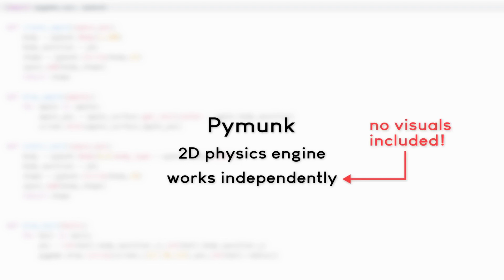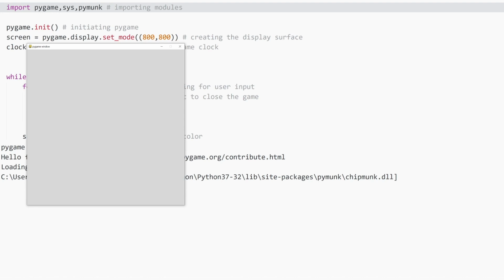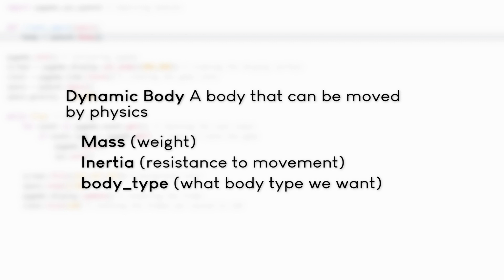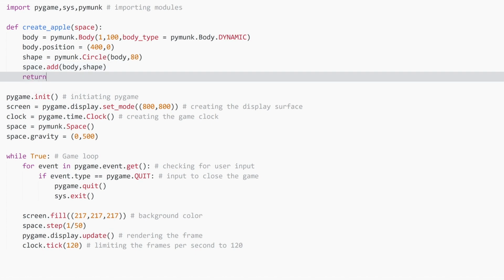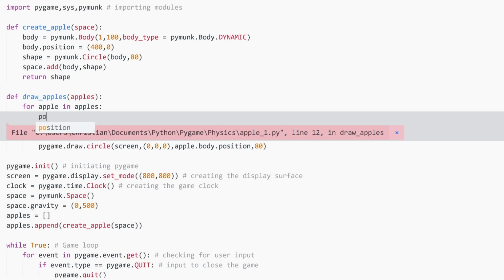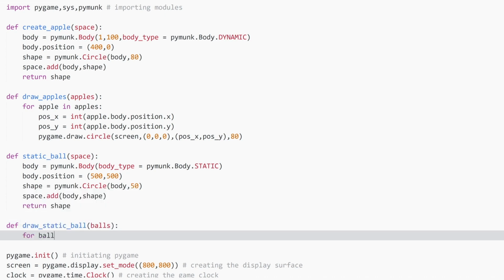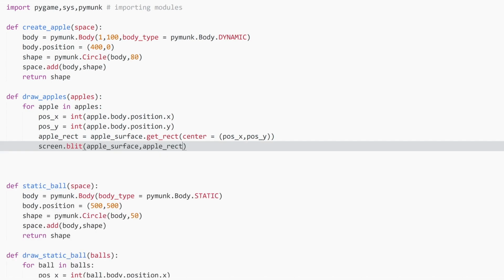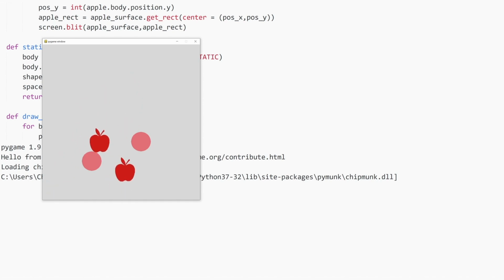Simulating physics in Python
This tutorial is about simulating physics in python with the pymunk module; and to visualise the results pygame will be used. The specific project we will make is going to be a simple 2D simulation of apples falling down.